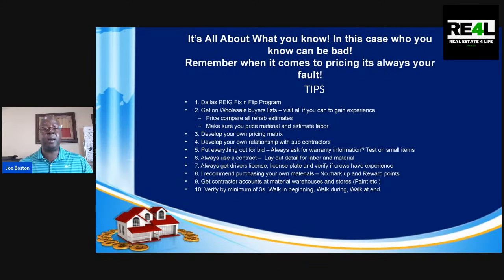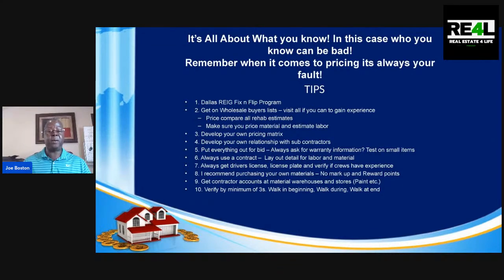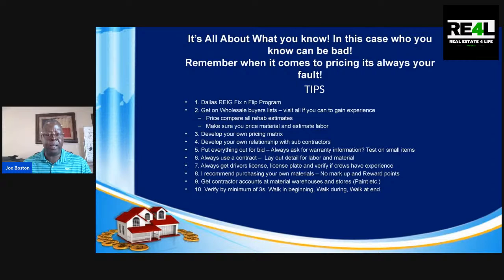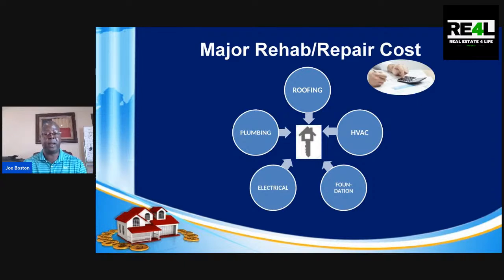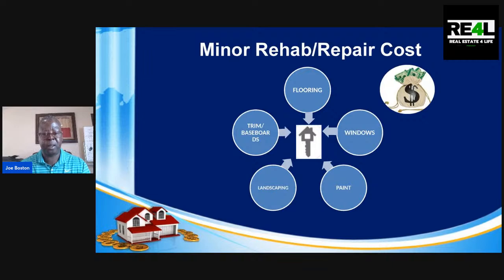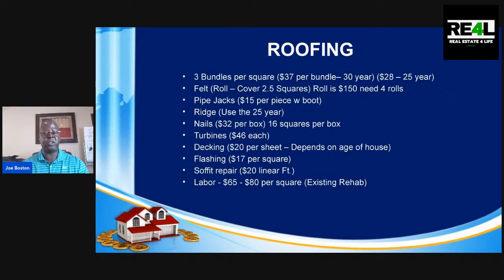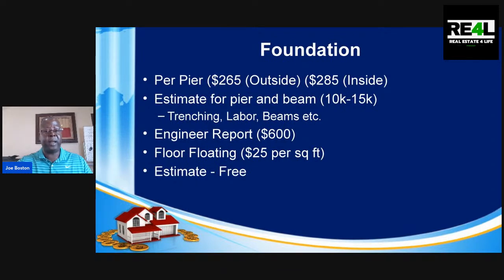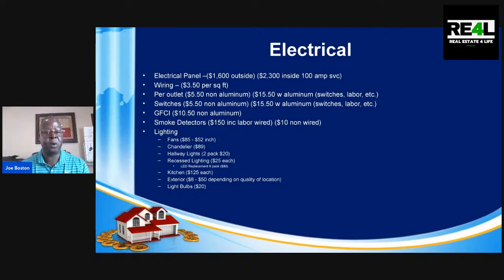What Materials Do You Need For Your Next Project?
Today we talk about the different materials you would need to build a new home. This is great way to help you understand all the costs that are associated with new construction.